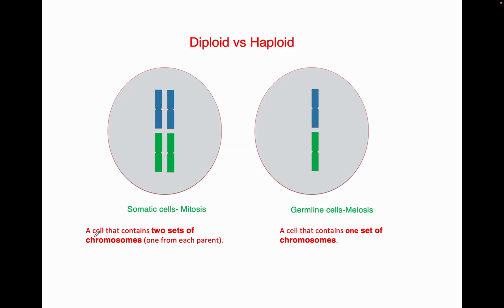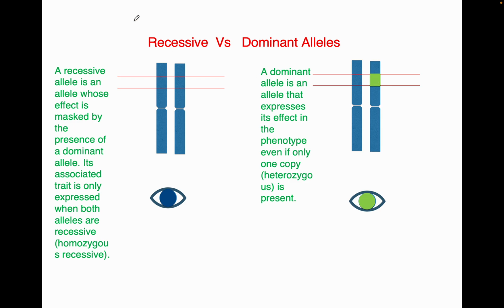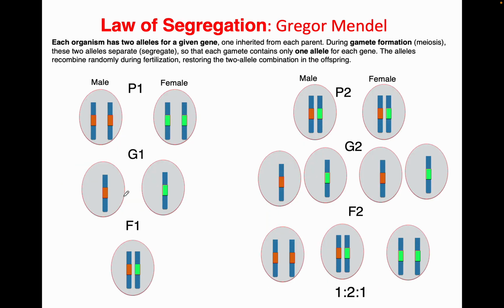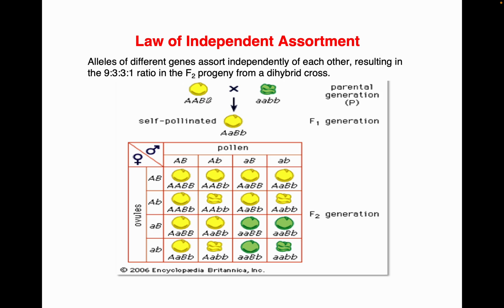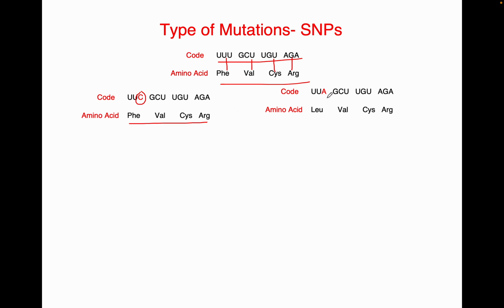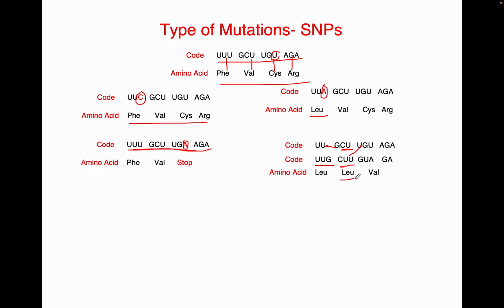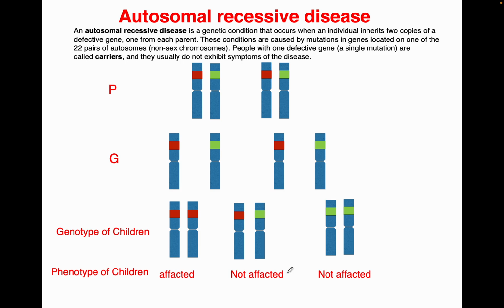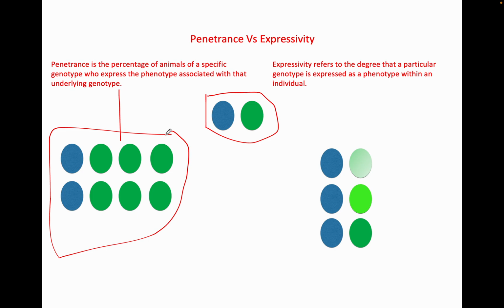Basic concepts in Genetics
Law of  segregation and Independent Assortment
Type of Mutations- SNPs
Recessive  Vs   Dominant Alleles
Homozygous Vs  Heterozygous
Autosomal Dominant vs Autosomal Recessive  disease
Autosome vs Sex chromosome
Penetrance Vs Expressivity
Diploid vs Haploid
Genes Vs Alleles